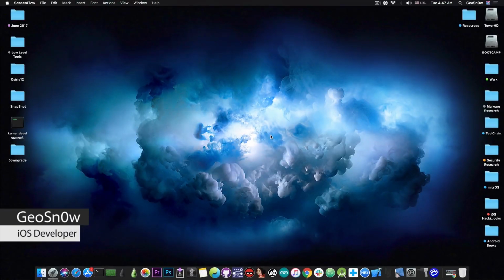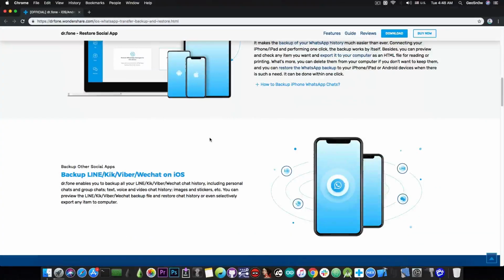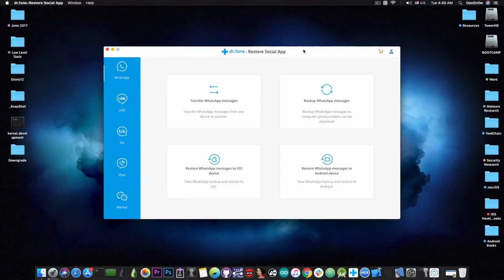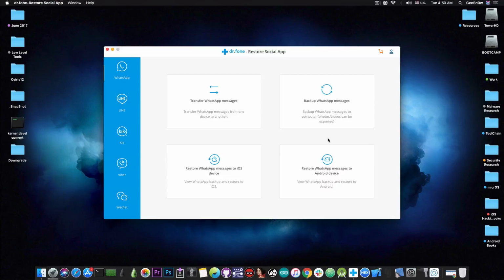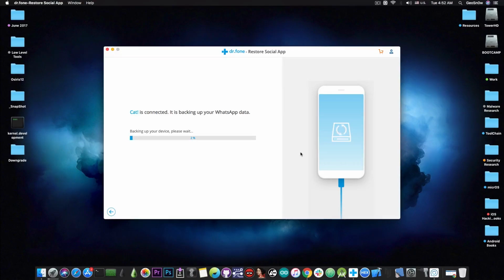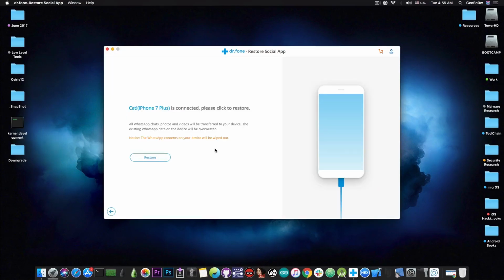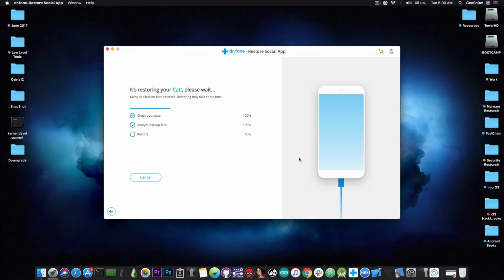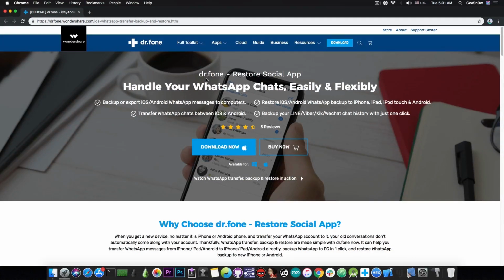How to Backup / Restore WhatsApp Data From a Device To Another On iOS 12, iOS 13 and iOS 11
In today's video, I am going to show you how to perform a backup and a restore of your WhatsApp Data (Conversations etc.) as well as other social apps such as Viber, Wechat and Kik from your iOS device running iOS 10, iOS 11 or iOS 12 (and their minor subversions). The purpose of a backup for these apps is to either have the data stored somewhere safe for archiving purposes, or if you are switching from iOS to Android, from Android to iOS, or if you are getting a new phone and you want all your data exported from the old one. To do this we're using a program created by Wondershare called dr.fone - Restore Social app that we received here for a review.

Please do keep in mind that dr.fone - Restore Social app is available for both Windows and macOS, and it supports Android devices for both the backup and restore functions on both platforms. During our tests, the program worked flawlessly and it was easy to use without prior experience needed. There were snags - we had to disable FindMy in the iCloud settings while the backup was restored, but proper instructions on how to do it were given in the program.